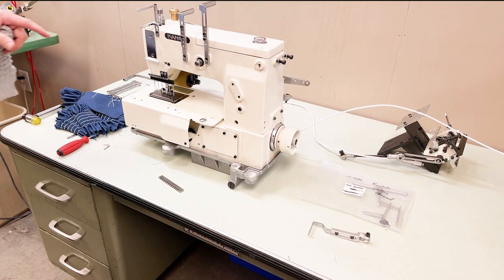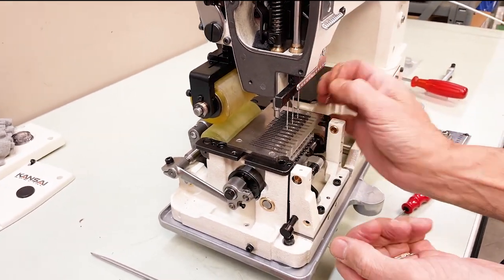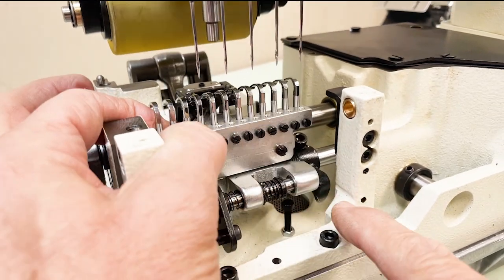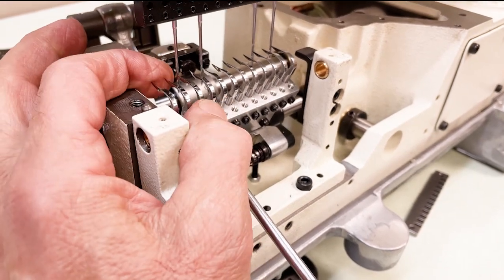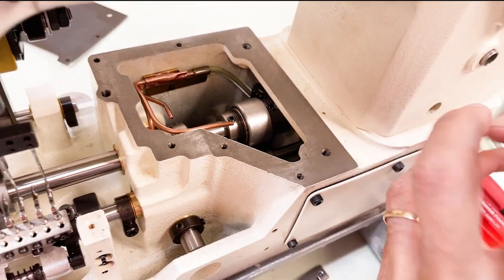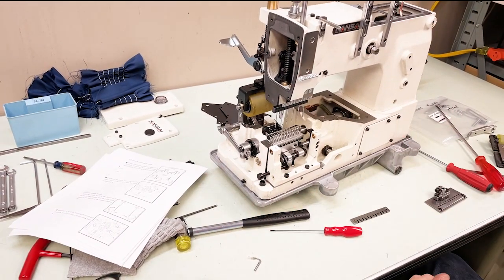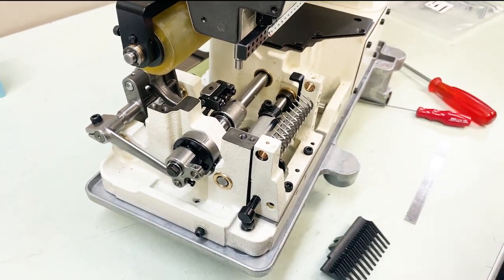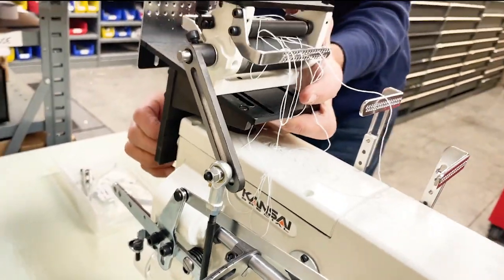DFB1012PS/MD3 Instruction movie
DFB1012PS/MD3 is single chain stitch machine with metering device to control elastic thread easily.
This movie is showing basic adjustment of DFB1012PS/MD3.
Also, you can check below YouTube movie for better understanding of our DFB series / Puller mechanism / Stitch length adjustment.